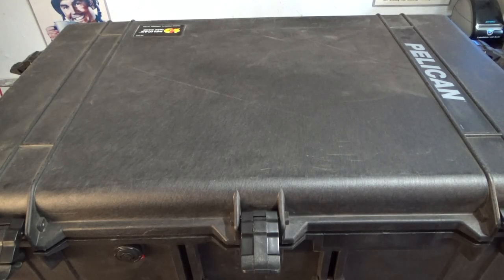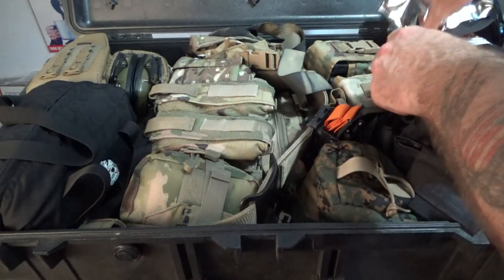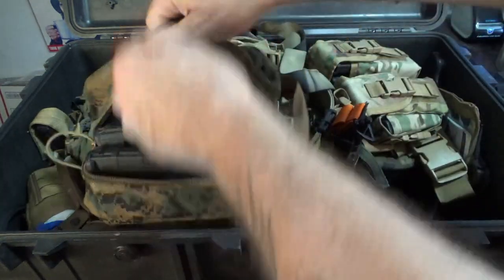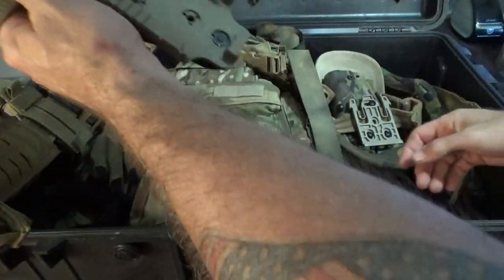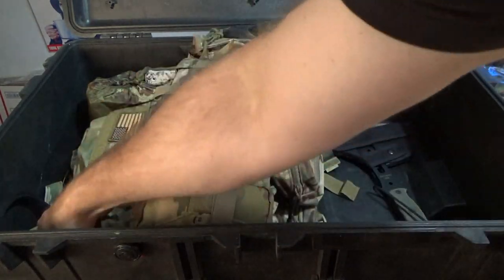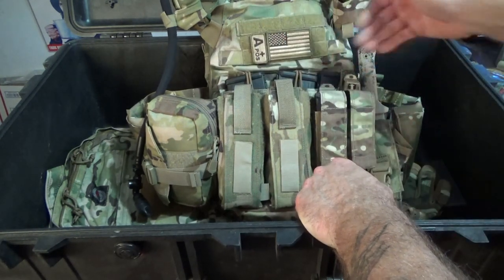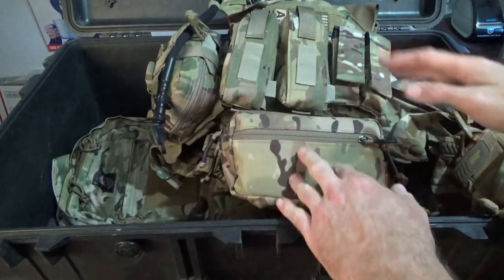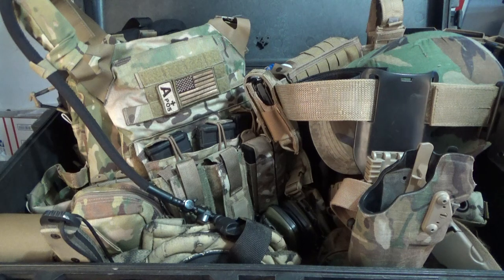Minute Man SHTF Load Out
Minute Man SHTF Load Out. I have added links below for the gear reviewed in this video for your convenience.

Pelican 1650 Camera Case With Foam, Black

Full Face Organic Vapor, Chemical, & Particulate Respirator

Howard Leight by Honeywell Impact Sport Sound Amplification Electronic Shooting Earmuff, Green

Howard Leight by Honeywell A700 Sharp-Shooter Shooting Glasses, Clear Lens (R-01636), One Size

Esstac kywi mag pouchs

LEATHERMAN, MUT Multitool with Premium Replaceable Wire Cutters and Firearm Tools, Black with MOLLE Brown Sheath

High Speed Gear HSGI Bleeder-Blowout Pouch, Medical Needs Pouch (Coyote Brown)

SureFire G2X Pro 600 Lumen Tactical EDC Flashlight Bundle with 2 Extra CR123A Batteries and Lightjunction Battery Case (Tan)

Eleven 10 Rigid TQ Case for SOF-TT Tourniquet, Black, Belt Attachment

SOFTT-W Generation 4 Tourniquet - Rescue Orange

SAFARILAND (SAFARILAND) 6354DO QLS 19 Fork, Tactical Holster, Right Hand, Multicam, Fits Glock 17 22

Ontario Knife Company 8676 RD Hawk Pick with Black Nylon Sheath

Cold Steel 49LCK Srk SK-5, Boxed, One Size

EXCELLENT ELITE SPANKER Tactical MOLLE Hydration Pack for 3L Hydration Water Bladder Molle Vest Accessory

PIG Full Dexterity Tactical (FDT) Alpha Gloves - Full Finger Protection for Shooting Sports

SEKRI Multicam MOLLE IFAK Pouch Complete + Tourniquet

Shellback Tactical Double Pistol Mag Pouch

PETAC GEAR Tactical Mini Drop Pouch Fanny Pack Tool Pouch for Tactial Vest Chest Rig

CONDOR 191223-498 Molle Tactical Patrol Radio Pouch Coyote Brown

USGI Industries Military Style Poncho Multi Use Rip Stop Camouflage Rain Poncho

3 River Blades Merch!

Amazon Store:

***Social Media***